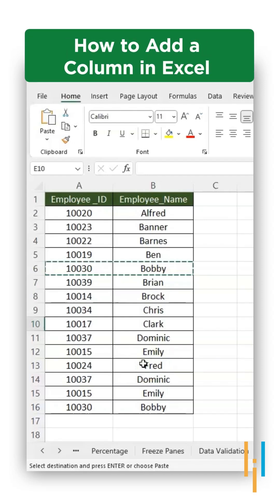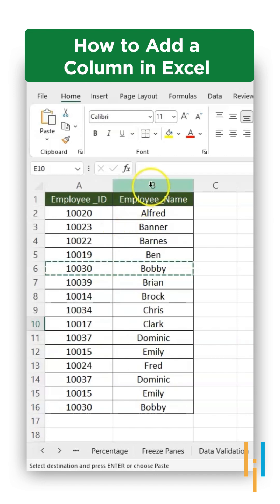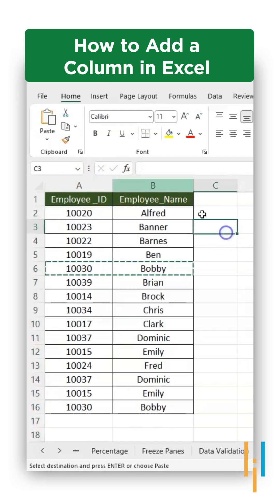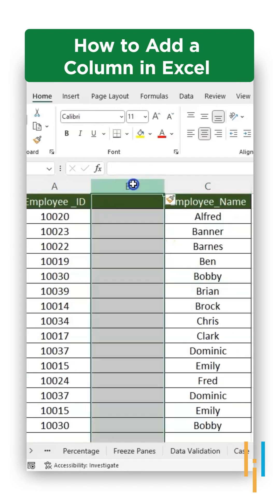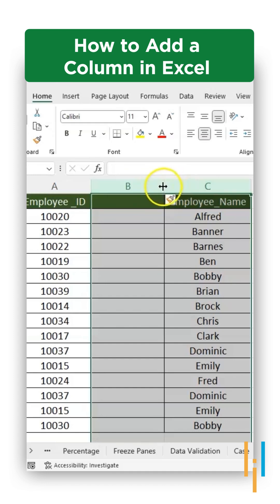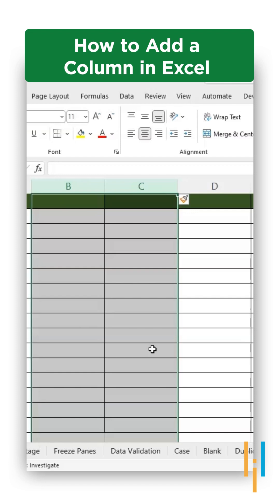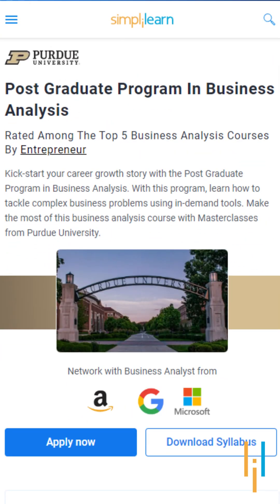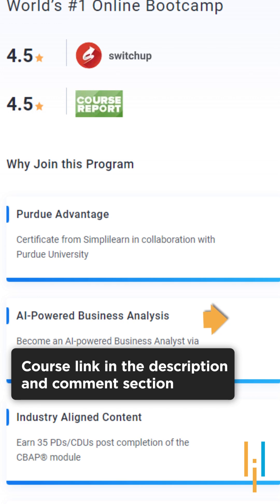🤔 How To Add A Column In Excel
🔥IITK - Professional Certificate Course in Data Analytics and Generative AI (India Only)
🔥Post Graduate Program in Data Analytics, delivered by Simplilearn in collaboration with Purdue University
🔥Professional Certificate in Data Science and Generative AI, delivered by Simplilearn in collaboration with Purdue University
🔥IITG - Professional Certificate Program in Data Analytics and Generative AI (India Only)

✅ Skills Covered
- Business Analysis
- Requirements Analysis
- Strategy Analysis
- Wireframing
- Solution Evaluation
- Dashboarding
- Data Visualization
- Agile scrum methodology
- Scrum Artifacts
- Statistical Analysis using Excel
- SQL Database
- Python
- Data analysis
- Digital Transformation